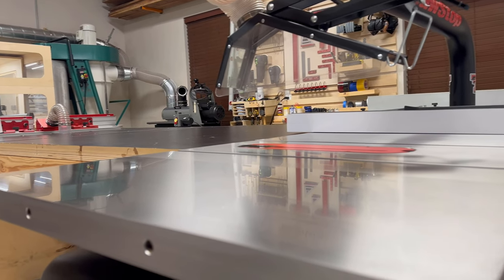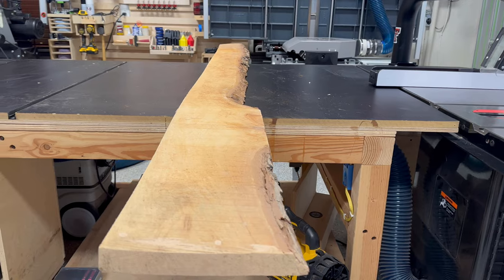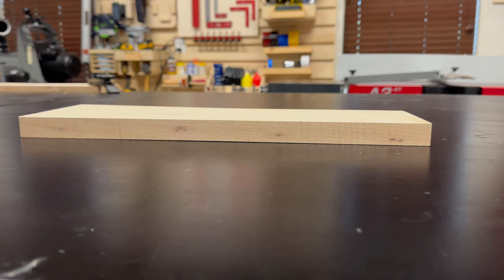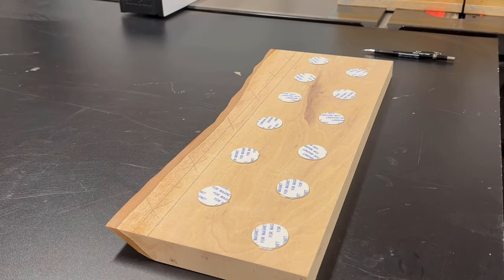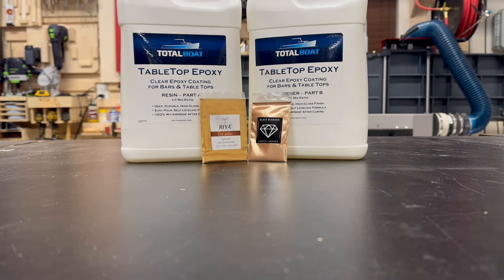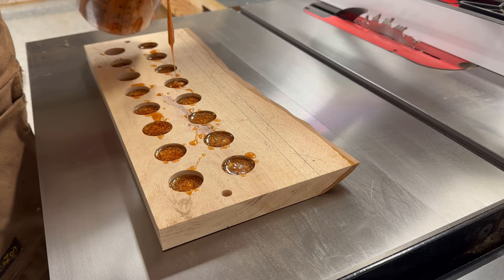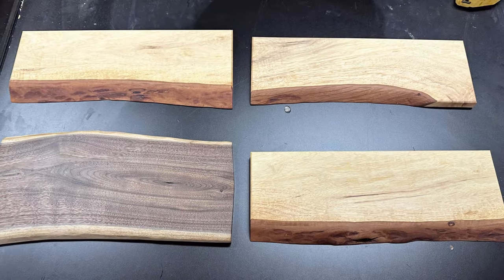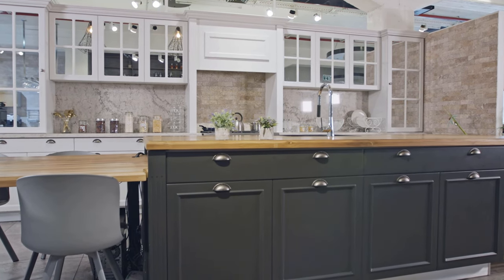Live Edge Magnetic Knife Holder | DIY Tutorial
This is a step-by-step tutorial on how to make your own magnetic knife holder. In this video I use a piece of live edge pecan to make my holder, but the same steps can be applied to a simple piece of wood, or even a piece of epoxy art.

Video Specific Links:
Kutzall Shaper Disc
Neodymium Magnets
Table Top Epoxy
Keyhole Router Bit
45 Degree Chamfer Bit (1/2" Shank)

Equipment & Tools:
10” Combination Saw Blade
10” Rip Blade
Woodpeckers Router Table Fence
JessEm Router Table Lift
Bosch 2.25 HP Router
Bosch Offset Wrenches
Fulton 110V on/off switch
DeWalt Clamps
DeWalt 20v Cordless Drill Set
Microjig Push Block

Festool Equipment:
Festool Kapex Miter Saw
Festool OF 1400 Router
Festool Rotex 150 Sander
Festool ETS EC 125 Sander
Festool Sandpaper
Festool Dust Extractor
Festool Domino DF 500
Festool Domino Assorted Tennon Set

WoodPecker Equipment:
12” T-Square
32” T-Square
12” Stainless Steel Square
6” Stainless Steel Square
Stainless Steel Square Set
6” Stainless Steel Delve Square
Stainless Steel Delve Square Set

CNC Accessories:
Amana 8 Bit Set
Drag Chain
Makita Router
1” Surfacing Bit
¼” Juice Groove Bit
¼” Amana End Mill
⅛” Amana End Mill
¾” Bowl Bit